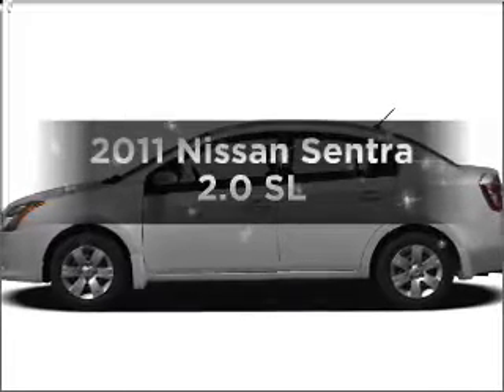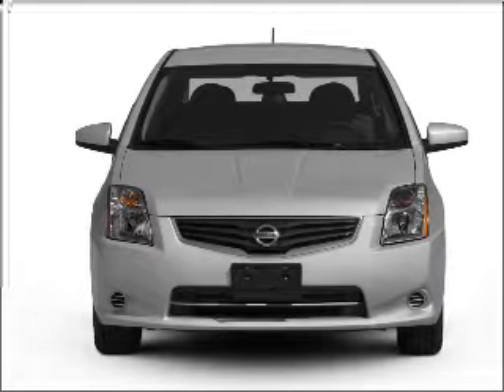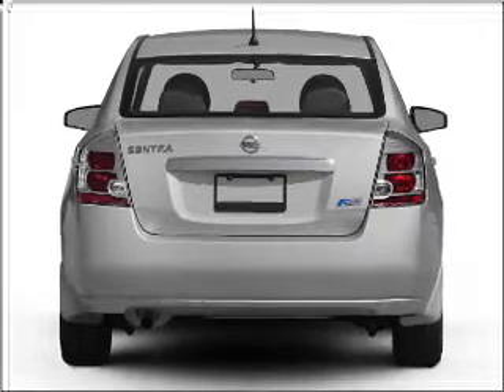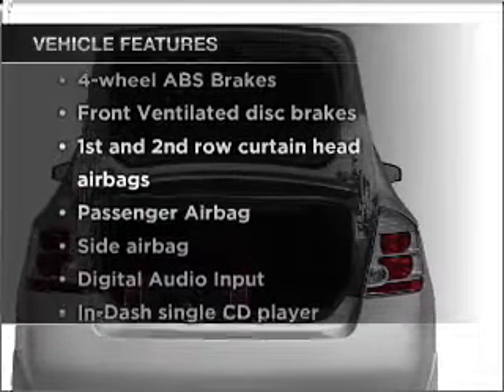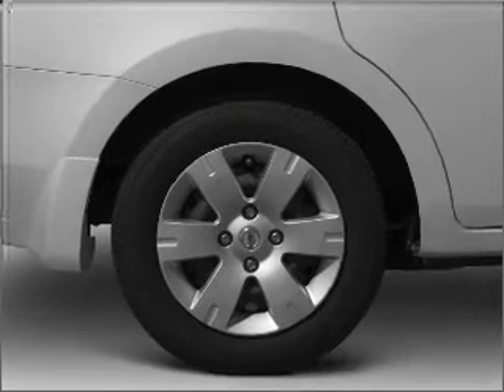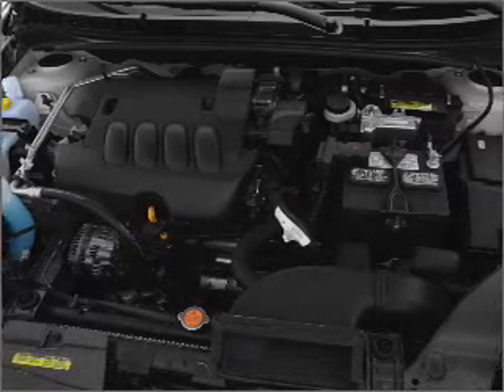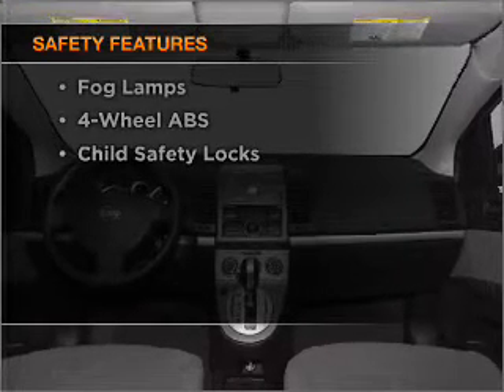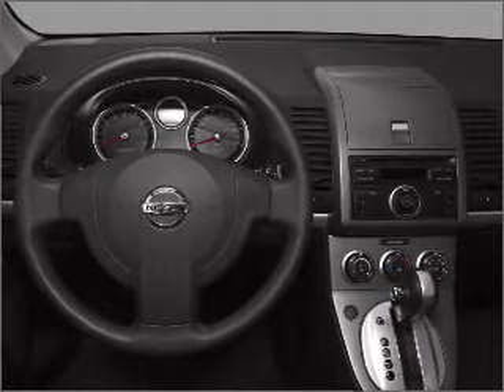2011 Nissan Sentra - Glendale CA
Year: 2011
Make: Nissan
Model: Sentra
Trim: 2.0 SL
Engine: 2.0 liter inline 4 cylinder 16 valve
Transmission: Automatic CVT
Color: Blue Onyx
Mileage: 0
Address:
727 South Brand Boulevard